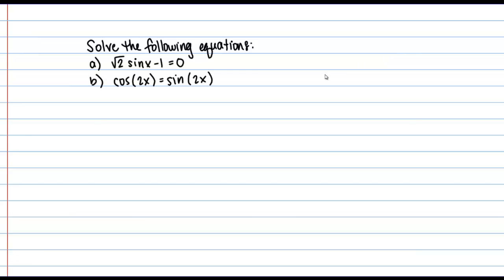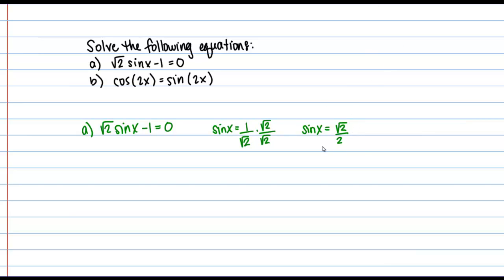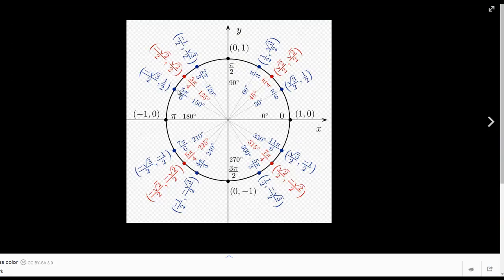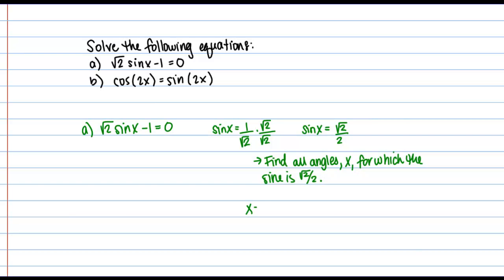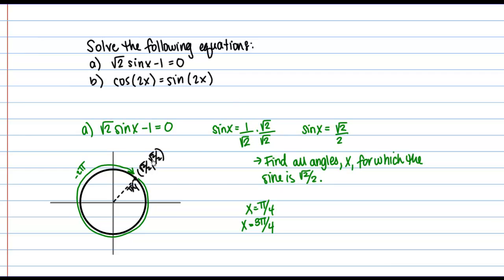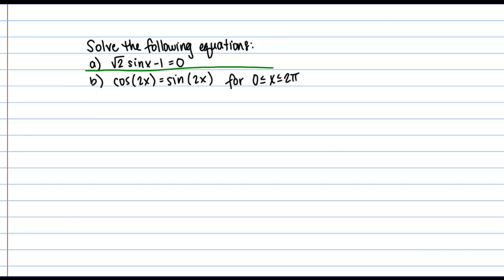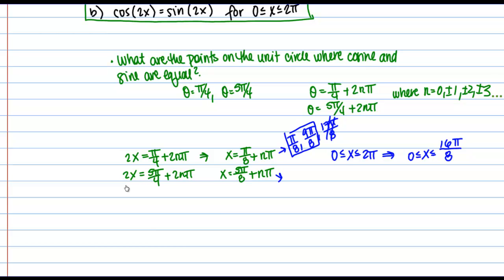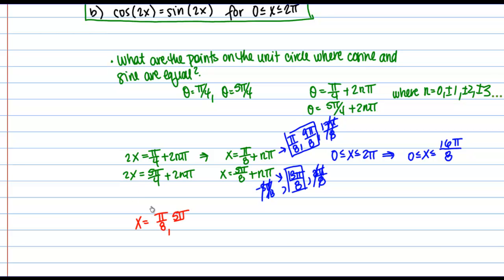Solving Trig Equations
Solving equations involving trig functions.